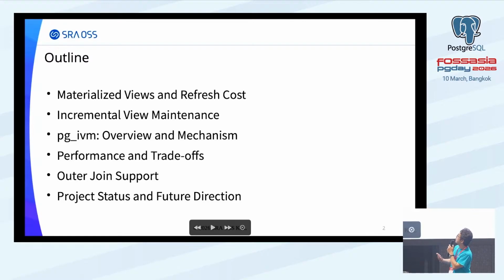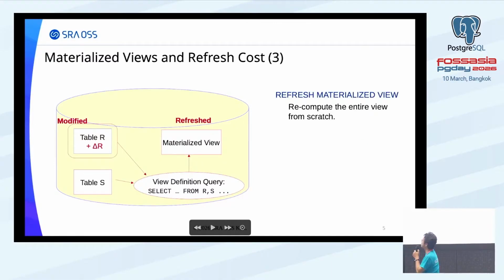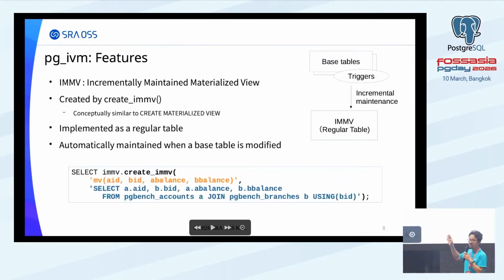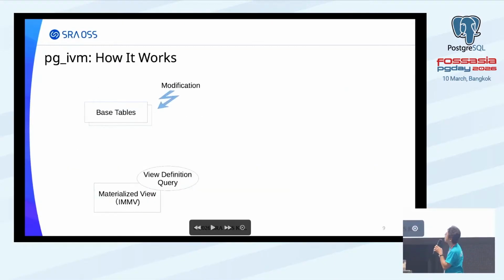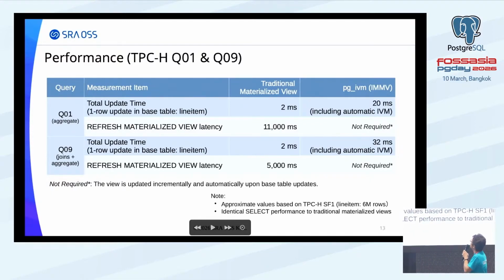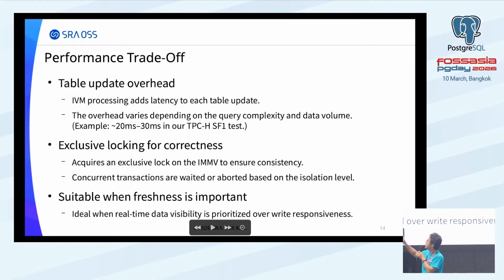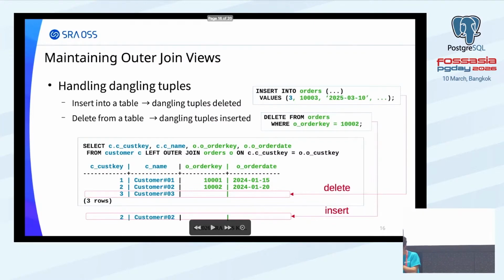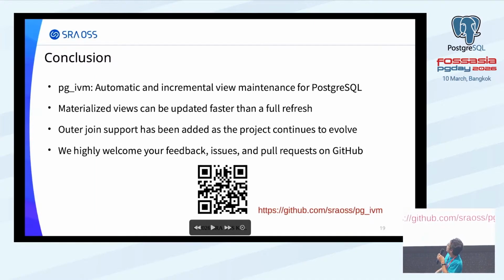pg_ivm: Fast Materialized View Maintenance, Yugo Nagata, FOSSASIA Summit 2026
Keeping materialized views up to date can be expensive, especially when using full refresh operations. This session introduces pg_ivm, a PostgreSQL extension that enables Incremental View Maintenance (IVM) by applying only the data changes needed to update materialized views.

Learn how pg_ivm improves query performance and reduces refresh costs compared to traditional `REFRESH MATERIALIZED VIEW` operations. We'll explore the extension's architecture, real-world use cases, and recent enhancements, including new support for outer joins and ongoing development efforts.

Whether you're a PostgreSQL DBA, database developer, or data engineer, this talk provides valuable insights into optimizing materialized views, improving analytics workloads, and scaling PostgreSQL more efficiently.